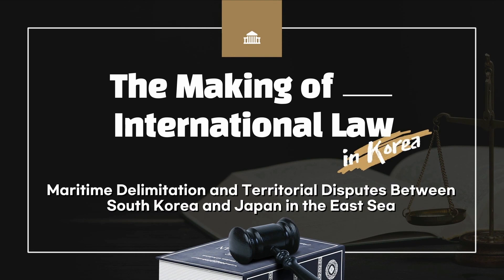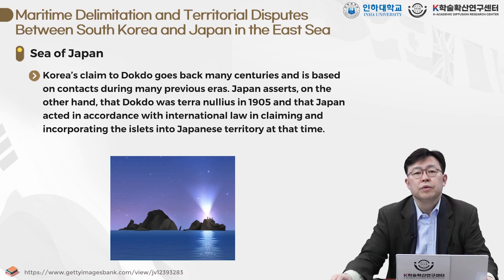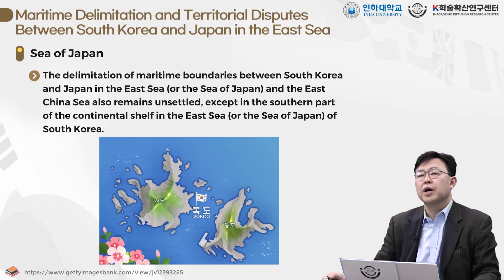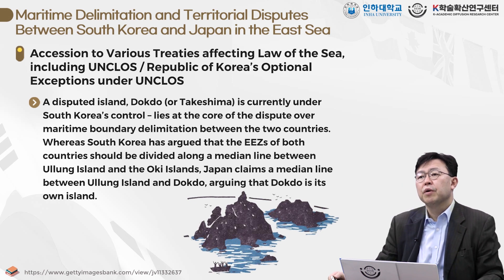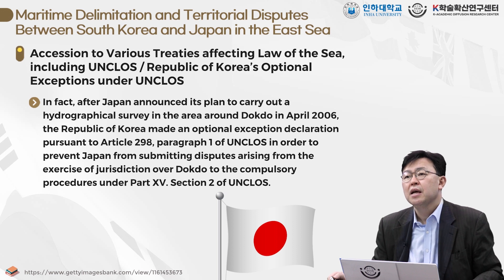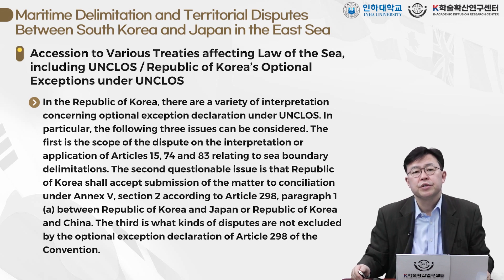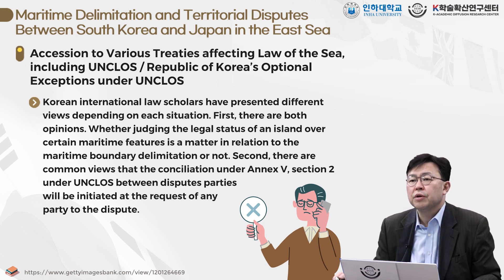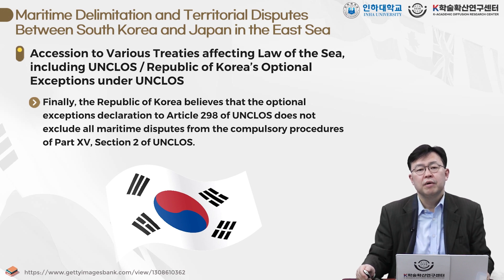"Maritime Delimitation and Territorial Disputes"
인하대학교 K학술확산연구센터입니다.
『The Making of International Law in Korea』 - This is the lecture of the 9th week.
『한국의 국제법 제정에 관한 연구』 9주차 4차시 강의입니다.

✔Lecture Introduction
This lecture focuses on maritime boundary and territorial disputes between South Korea and Japan in the East Sea, with a particular emphasis on the Dokdo issue.

✔Lecture Objectives
1. Understand the historical background and current debates on the maritime boundary issues and Dokdo in the East Sea.
2. Analyze the impact of UNCLOS and South Korea’s optional exception declarations on maritime law.
3. Explore international legal approaches to resolving maritime boundary setting and Dokdo-related conflicts between South Korea and Japan.

✔Lecture Content
The lecture analyzes the Dokdo issue and maritime boundary disputes between South Korea and Japan in the East Sea, including legal exceptions under UNCLOS and the application of maritime law.

✔강의 소개
동해에서 한국과 일본 간의 해상 경계와 영토 분쟁, 특히 독도 문제를 집중적으로 다룬다.

✔강의 목표
1. 독도와 동해의 해상 경계 문제에 대한 역사적 배경과 현재의 논쟁을 이해한다.
2. UNCLOS와 대한민국의 선택적 예외 선언이 해양법에 미치는 영향을 분석한다.
3. 한국과 일본 간의 해양 경계 설정 및 독도 관련 갈등을 해결하기 위한 국제법적 접근을 탐구한다.

✔강의 내용
동해에서 한국과 일본 간의 독도 문제와 해상 경계 분쟁, UNCLOS에 따른 법적 예외와 해양법의 적용을 분석한다.